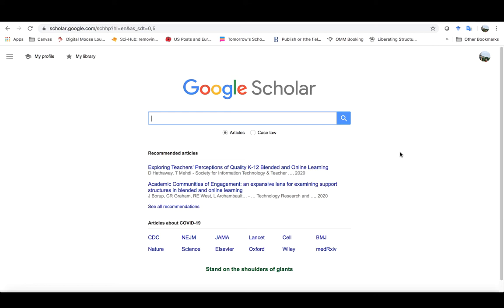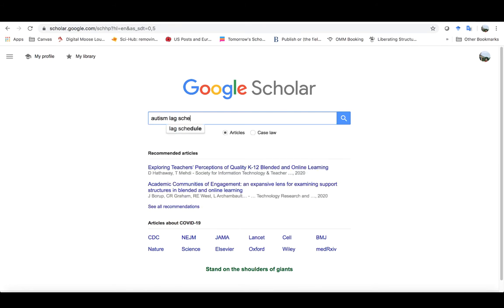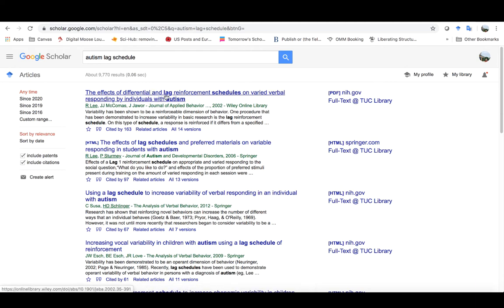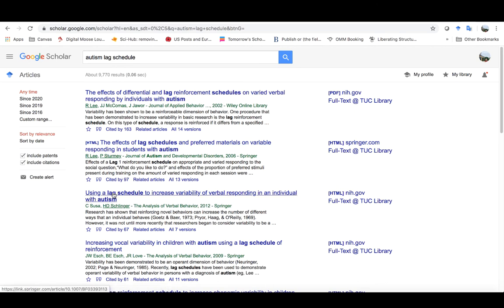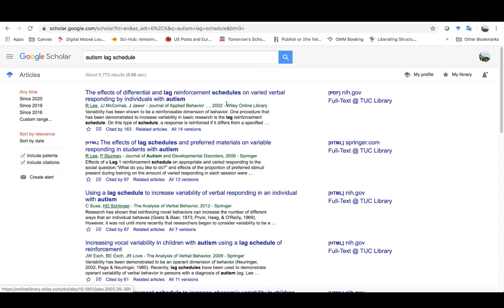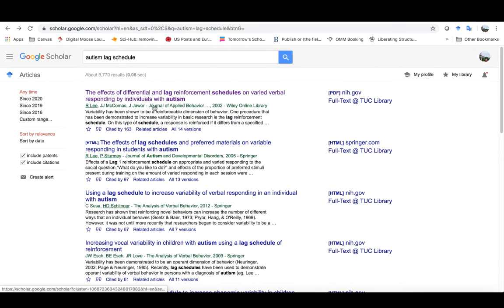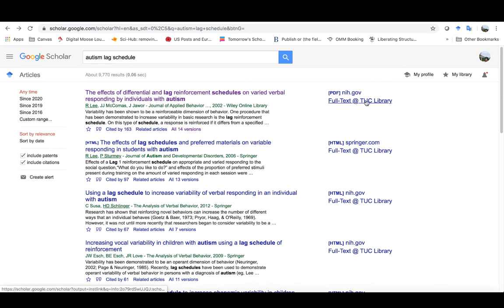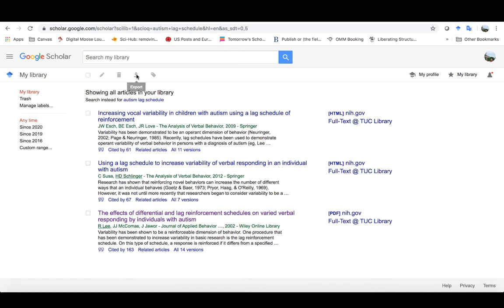SPEC 726 - How to Search for Literature using Google Scholar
In this video, I describe the various features and functionality of Google Scholar and how that can be used to further your searching of the literature.